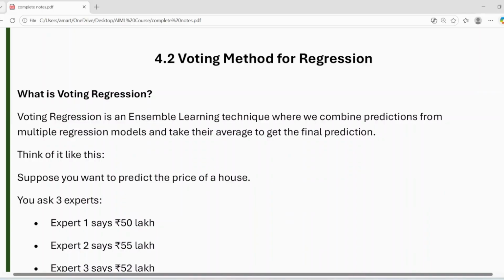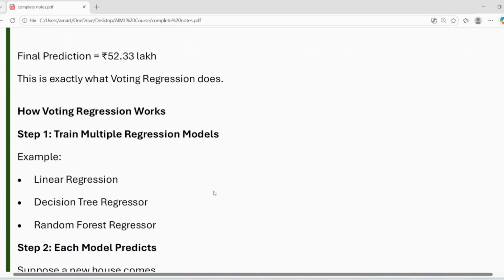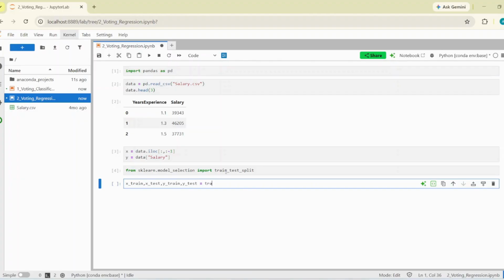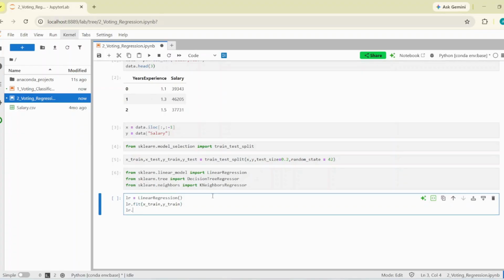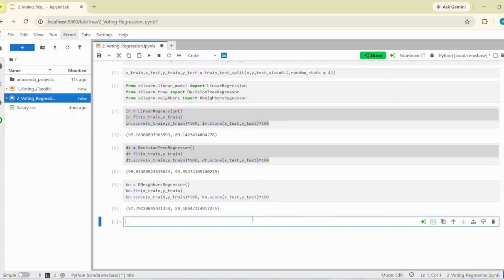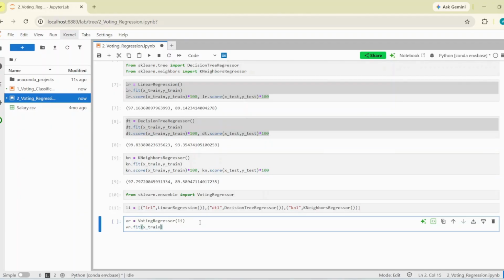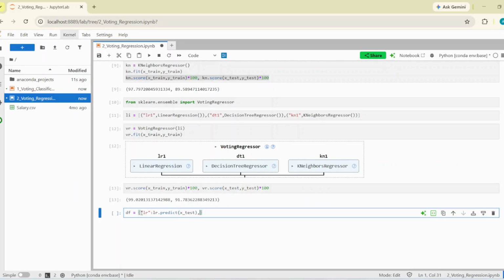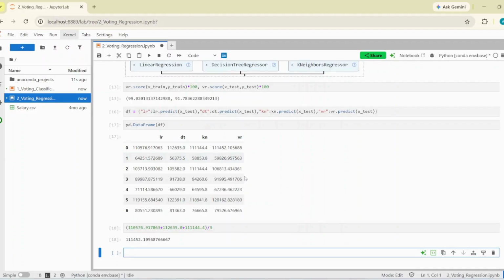42. Voting Regressor Explained with Python | Ensemble Learning | AIML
In this video, we learn Voting Regressor, one of the most useful Ensemble Learning techniques for regression problems in Machine Learning.

This tutorial includes:
• What is Voting Regressor
• How Voting Regressor works
• Combining multiple regression models
• Average prediction concept
• Advantages of Voting Regressor

This video is part of the Ensemble Learning playlist in our AIML Course by NexTechX, where future tech trends, AI, Machine Learning, and Data Science are explained with practical and real-world implementation.

💻 Tools used:
• Python
• Pandas
• Scikit-learn